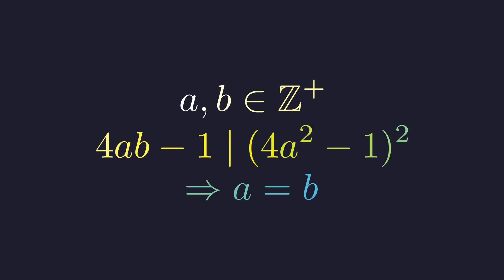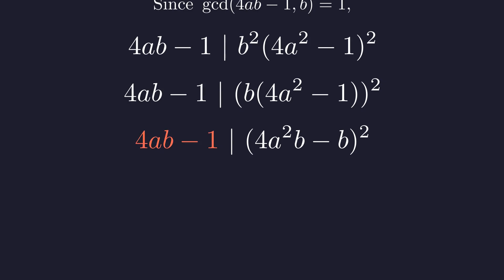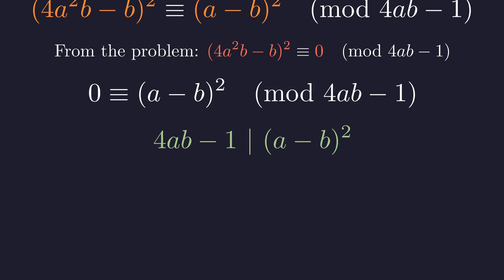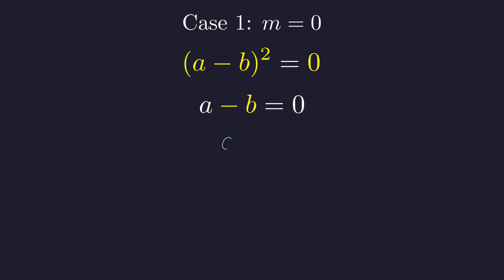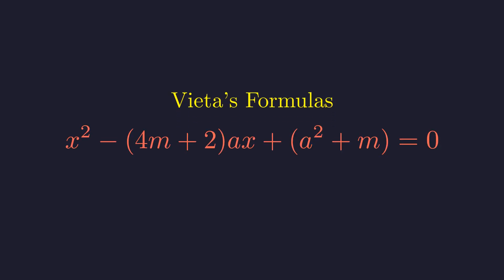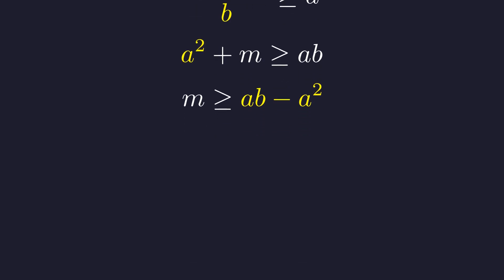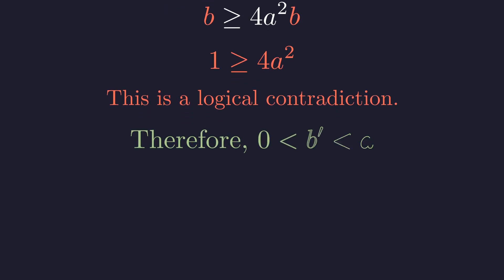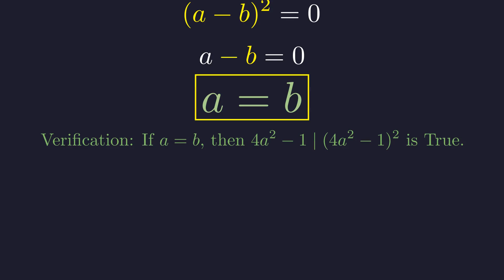An 'Impossible' Math Problem That Falls Apart With One Simple Trick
This video provides a complete, step-by-step solution and explanation for Problem 5 from the 2007 International Mathematical Olympiad (IMO). This classic number theory problem is a perfect illustration of the powerful Vieta Jumping technique, combined with a proof by contradiction using the Method of Infinite Descent.

We begin by transforming the initial divisibility condition, 4ab - 1 | (4a² - 1)², into a more manageable Diophantine equation. From there, we analyze the equation's integer solutions, showing that any solution where 'a' is not equal to 'b' can be used to generate a smaller positive integer solution. This leads to an impossible infinite chain, forcing the conclusion that a = b.

This explanation is designed for students preparing for math competitions (AMC, AIME, USAMO, IMO) and anyone who enjoys elegant proofs in number theory.

KEY TECHNIQUES COVERED:
🔹 Modular Arithmetic Transformation
🔹 Vieta's Formulas (Vieta Jumping)
🔹 The Method of Infinite Descent (Proof by Contradiction)
🔹 The Well-Ordering Principle

TIMESTAMPS:
IMO 2007 Problem 5 Statement
The Key Algebraic Transformation
Sanity Check with a Concrete Example
The Diophantine Equation and Case 1 (The Trivial Solution)
The Vieta Jumping Strategy (Case 2: The Contradiction)
Constructing a Smaller Solution
The Contradiction: An Infinite Descent of Integers
Final Conclusion and Verification

This problem is a beautiful example of the rigid structure that divisibility can impose on integers.